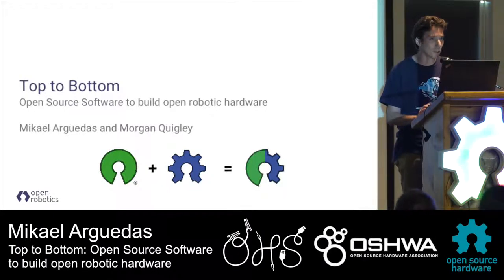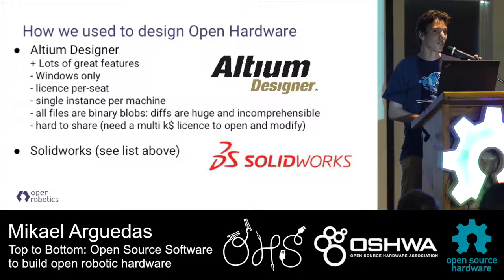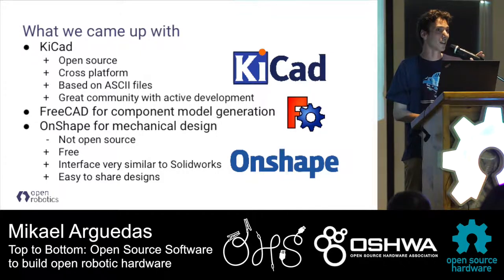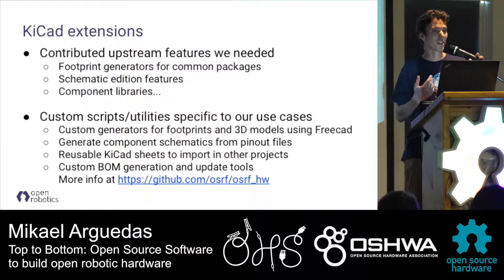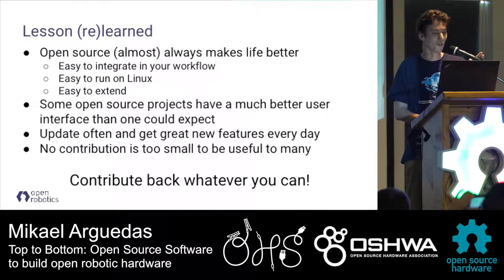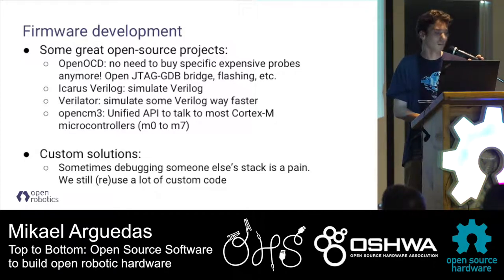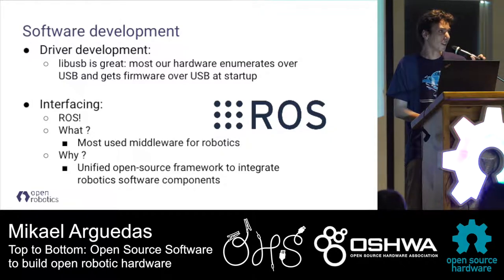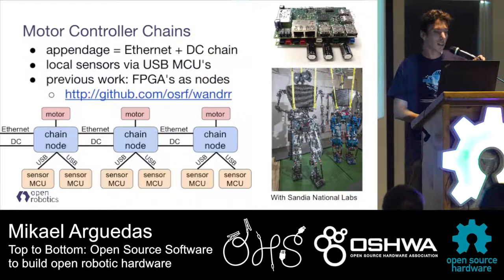OSHWA's Open Hardware Summit 2017 - Mikael Arguedas - Top to Bottom: Open Source Software to bui...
Mikael Arguedas presents about the open source software tools used to build, program, and control open source robotics.